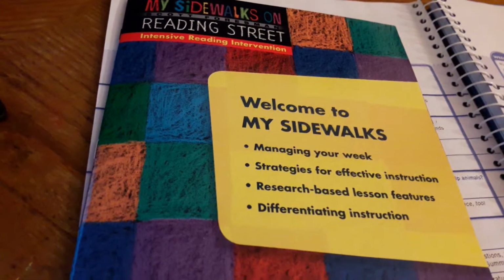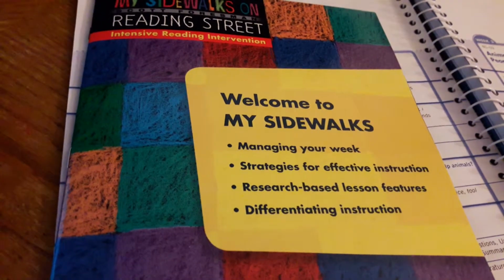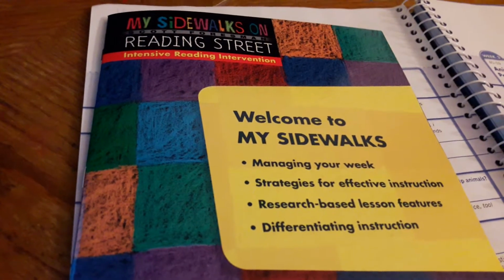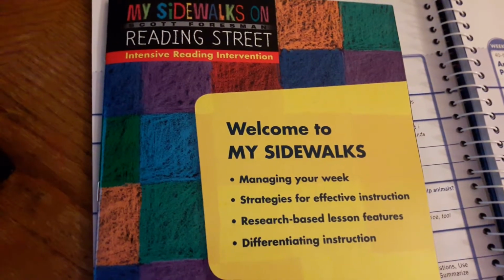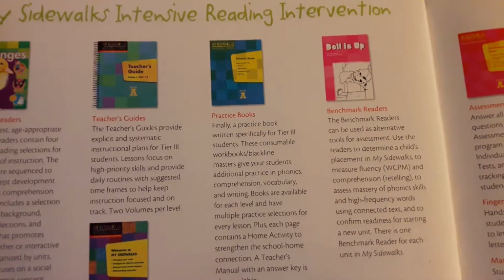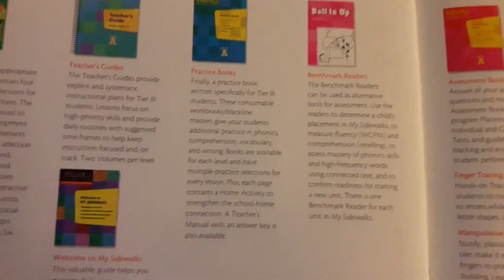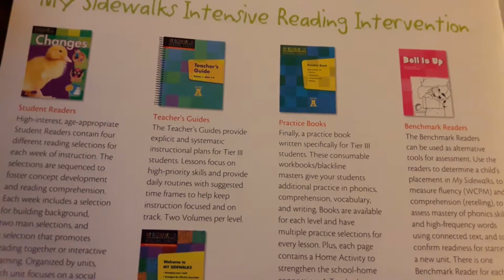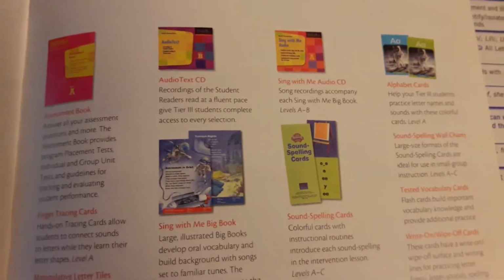TCH 520 Reading Program Analysis